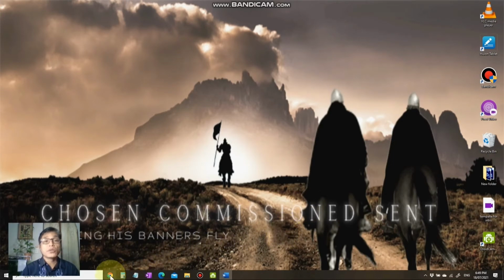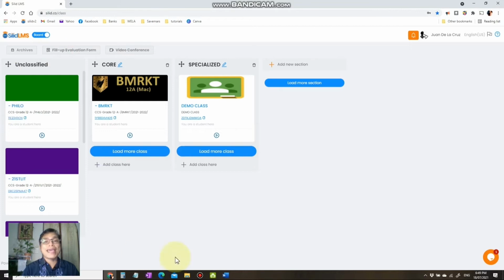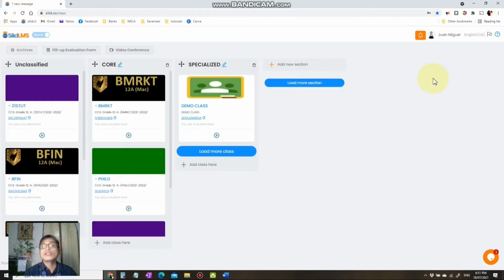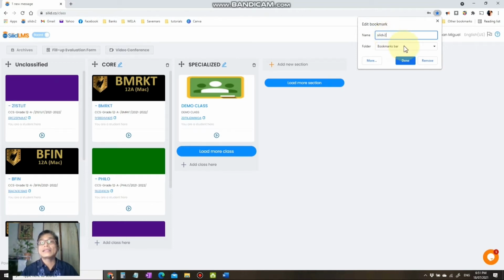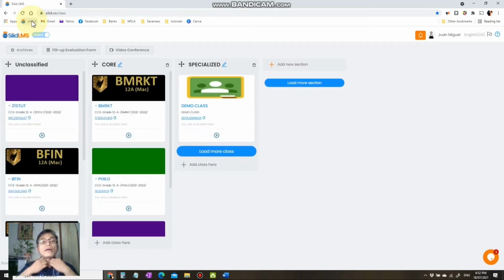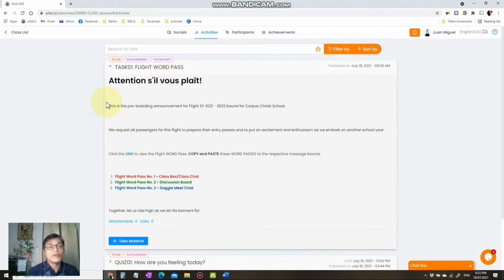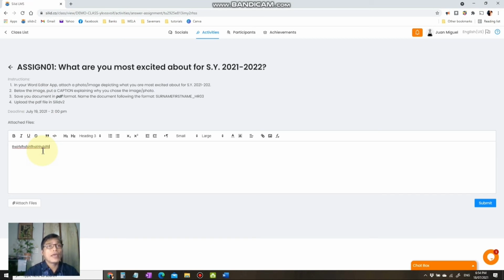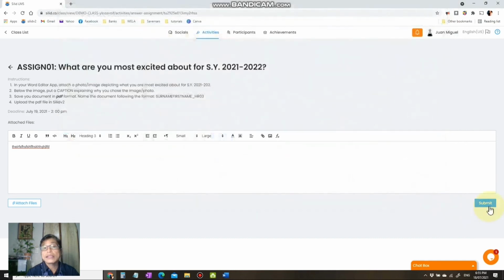Silidv2 tutorial comp